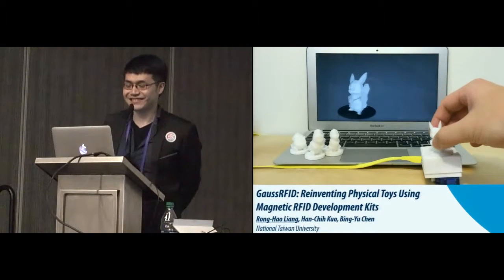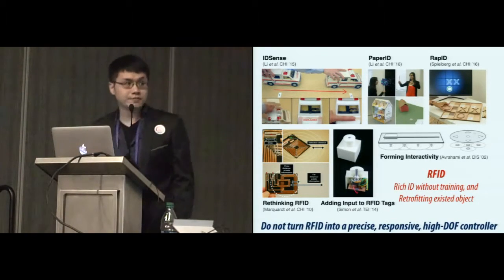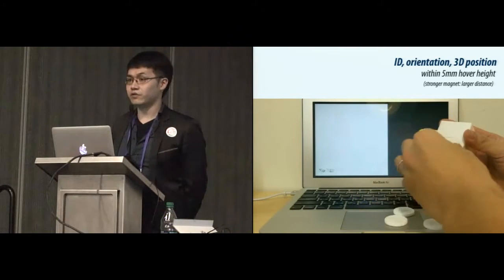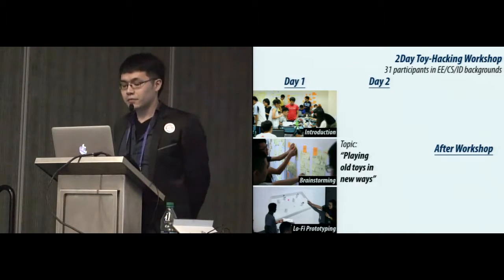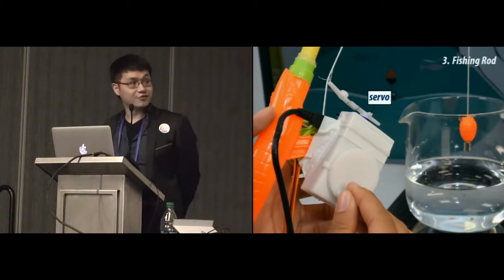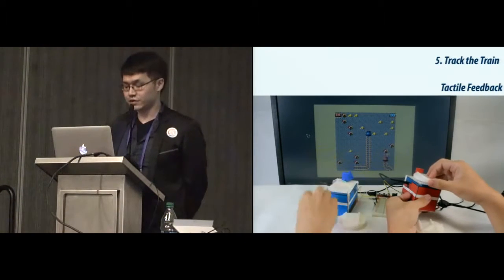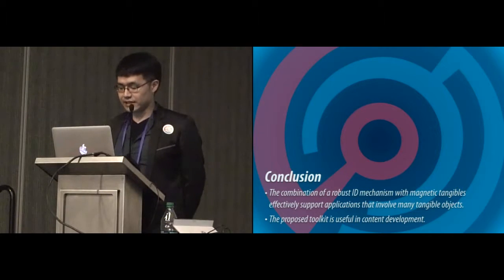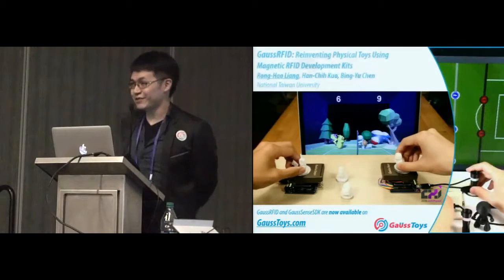GaussRFID: Reinventing Physical Toys Using Magnetic RFID Development Kits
Rong-Hao Liang, Han-Chih Kuo, Bing-Yu Chen

Session: Everyday Objects as Interaction Surfaces

Abstract
We present GaussRFID, a hybrid RFID and magnetic-field tag sensing system that supports interactivity when embedded in retrofitted or new physical objects. The system consists of two major components - GaussTag, a magnetic-RFID tag that is combined with a magnetic unit and an RFID tag, and GaussStage, which is a tag reader that is combined with an analog Hall-sensor grid and an RFID reader. A GaussStage recognizes the ID, 3D position, and partial 3D orientation of a GaussTag near the sensing platform, and provides simple interfaces for involving physical constraints, displays and actuators in tangible interaction designs. The results of a two-day toy-hacking workshop reveal that all six groups of 31 participants successfully modified physical toys to interact with computers using the GaussRFID system.